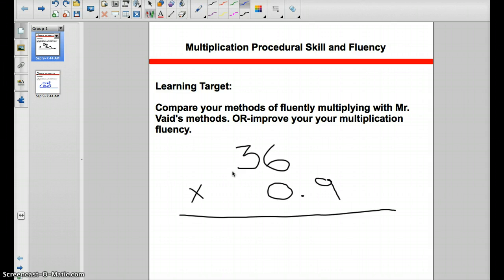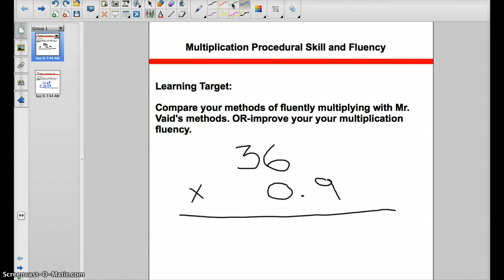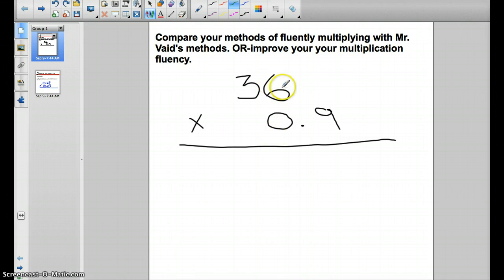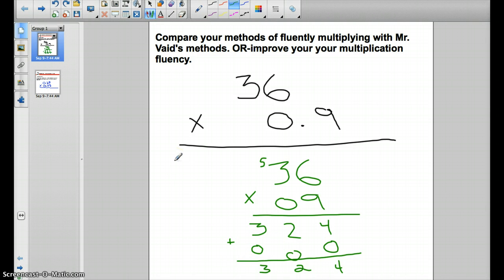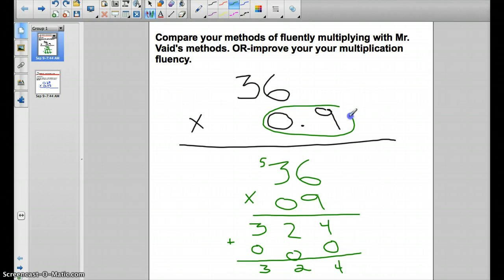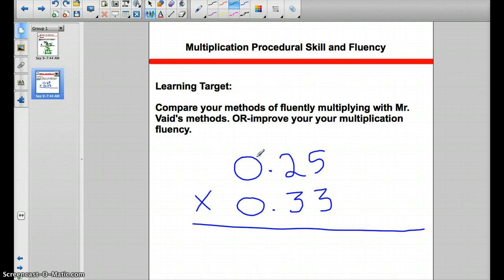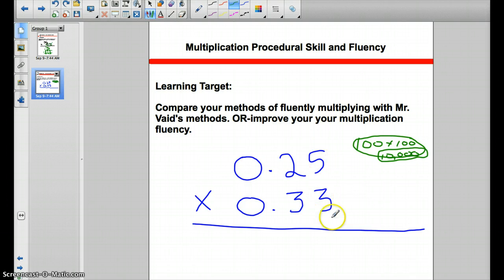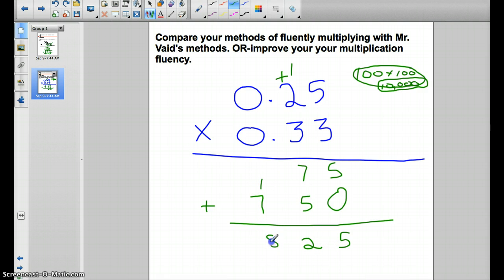Multiplication Fluency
Watch Mr. Vaid's multiplication strategies.